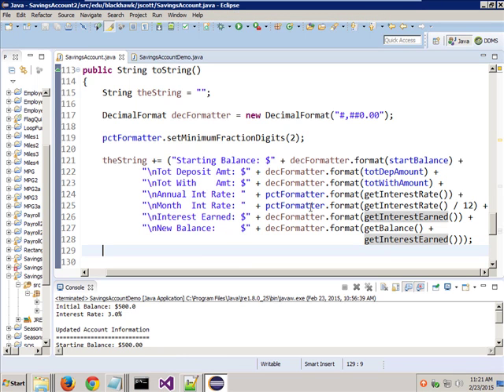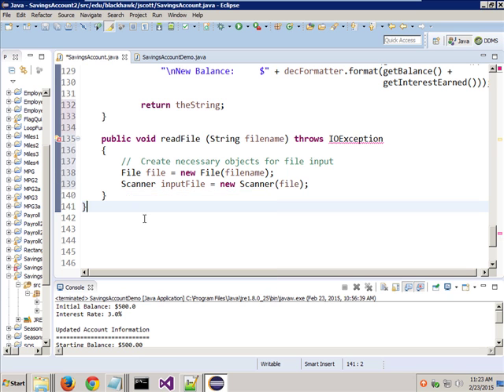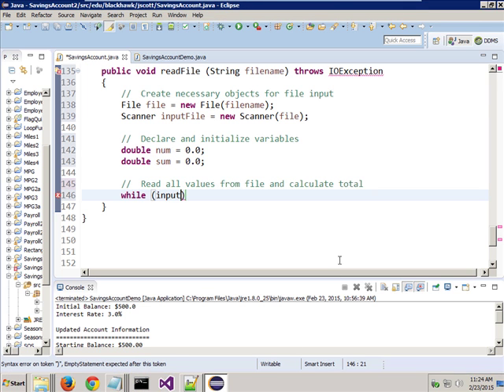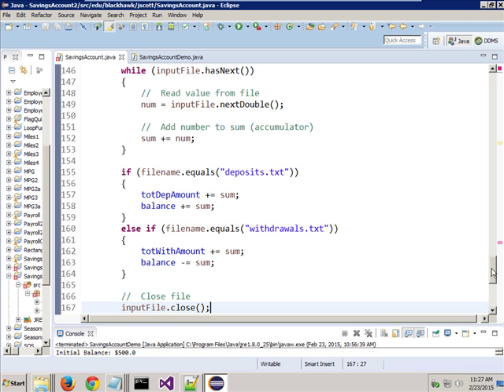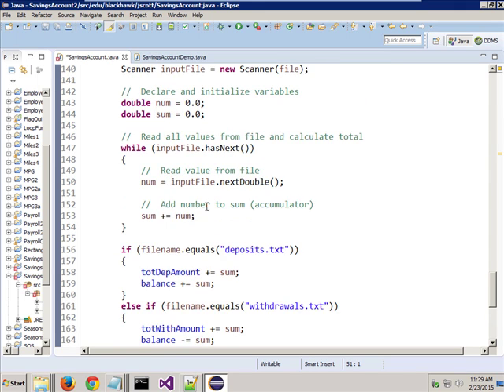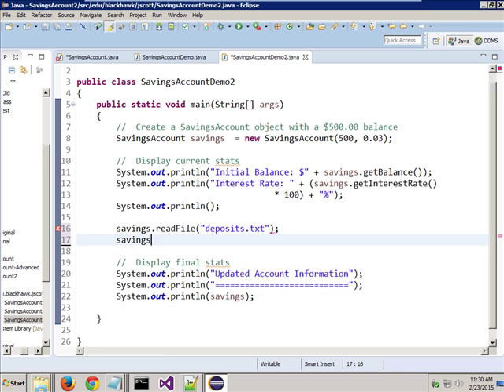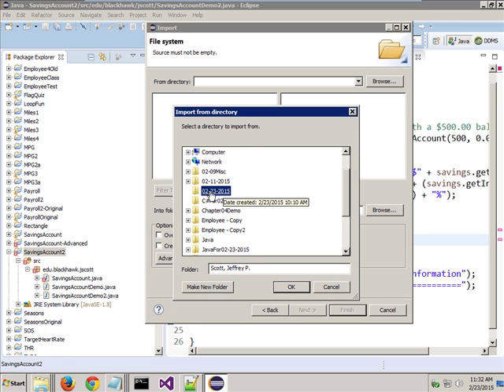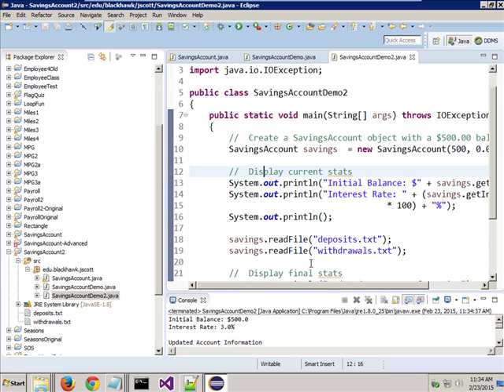152-143 SavingsAccount Part02 - 02-23-2015